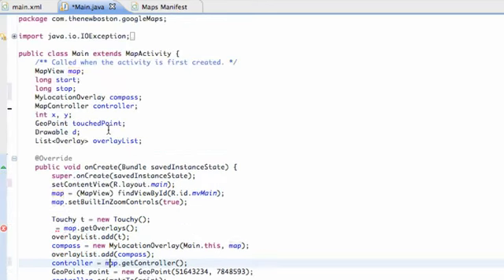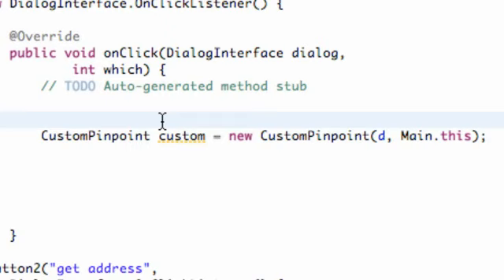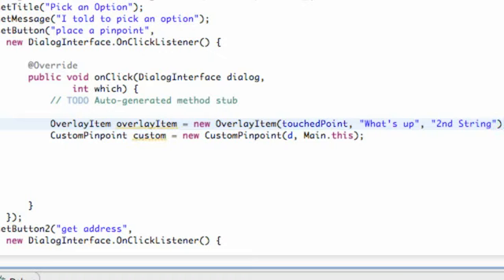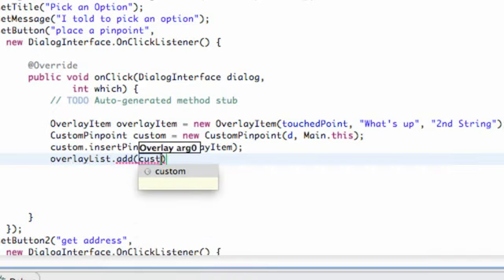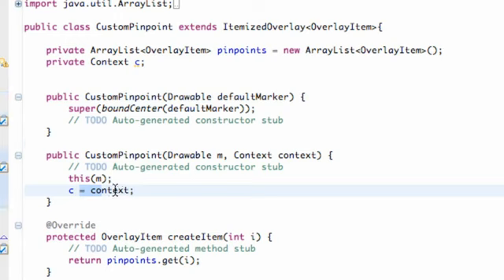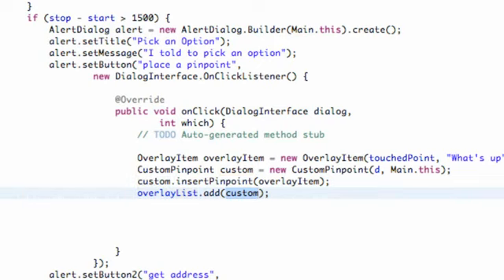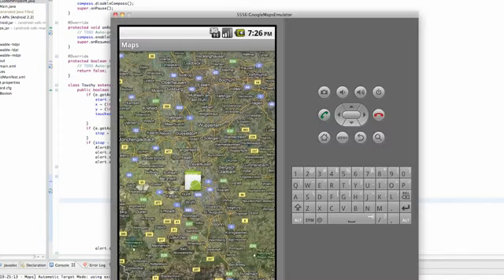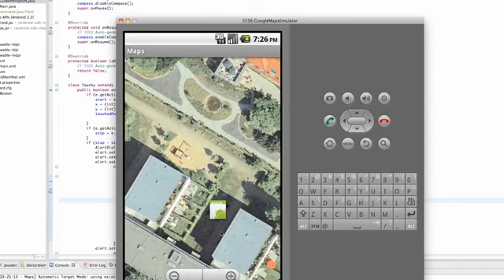Android Application Development 141 Placing a Pinpoint on a MapView